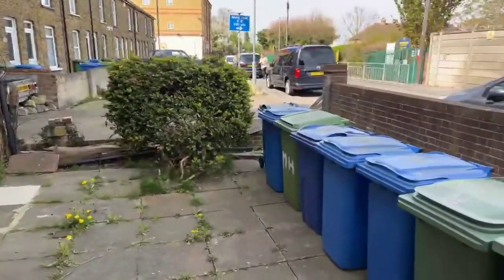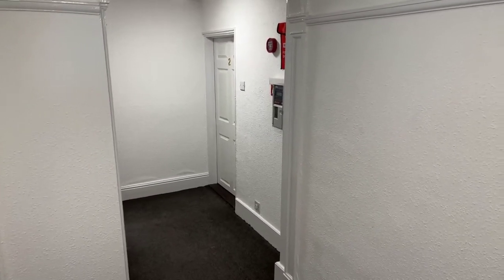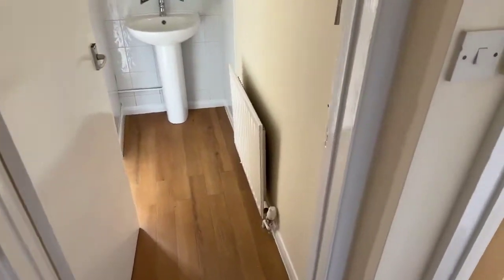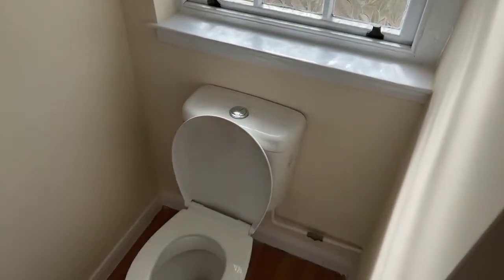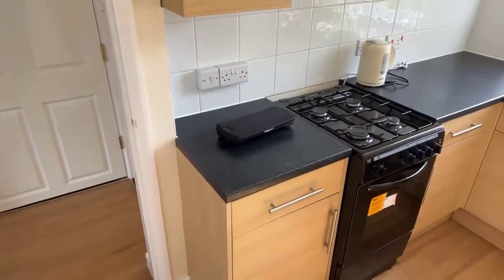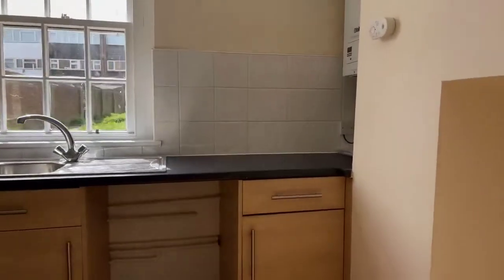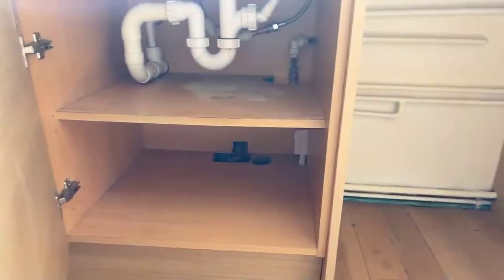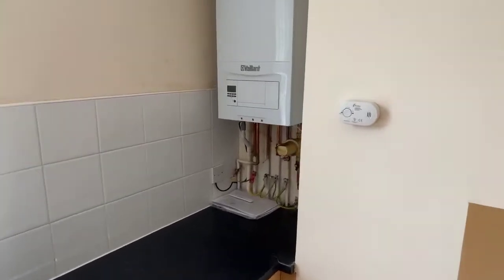Flat 2 - Video Recording